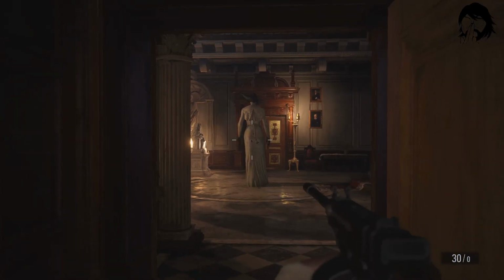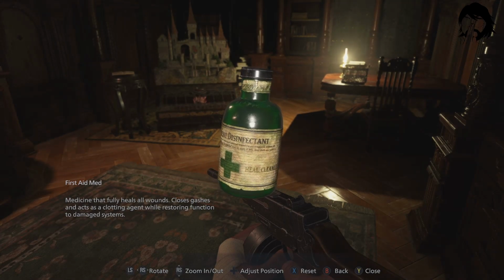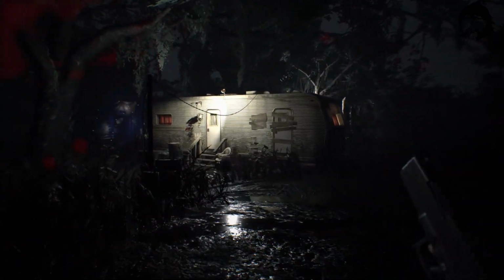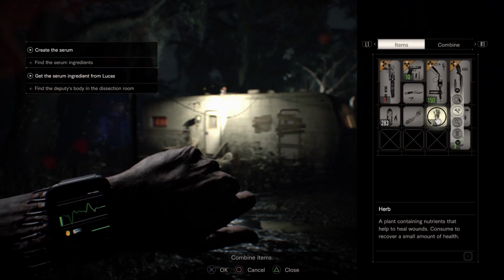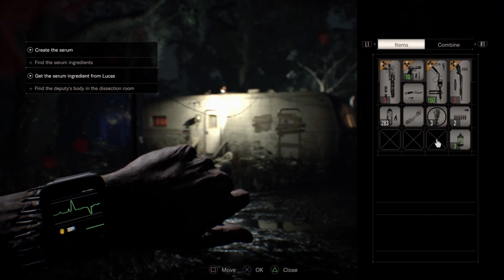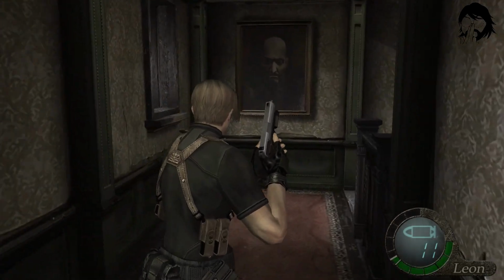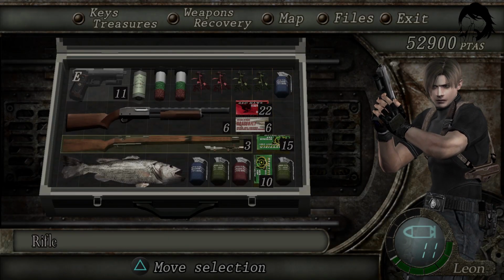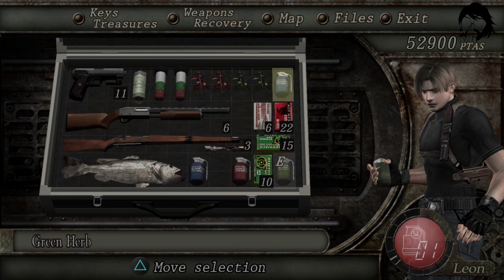Famous last Herbs | The Tragedy of the single Herb in Resident Evil: Village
In this segment:
I talk about Capcom's decision to do away with single herb consumption in RE8

Decision based games are famous for their multiple possible outcomes driven by player choice. Most dialogue/scene variations, especially the rare ones, are often not found by many players. This motivates me to provide a more complete experience for everyone. This channel focuses mainly on decision based content as well as Easter eggs, guides, tips & tricks, and playthroughs of decision based genre. I create unique and original videos in which I cover every single choice, dialogue and potential outcome. Every single dialogue option is independently recorded and edited together to form a single, continuous, and cohesive video. This takes an extremely long time due to the many subsequent playthroughs all of which are recorded and edited by me. None of the CONTENT in this channel is ripped or reuploaded from other fellow youtubers.

Life Is Strange: Before the Storm is an episodic graphic adventure video game developed by Deck Nine and published by Square Enix.  It is the second entry in the Life Is Strange series, set as a prequel to the first game, focusing on sixteen-year-old Chloe Price and her relationship with schoolmate Rachel Amber.

Song: Time Leap
Artist ; Aero Chord